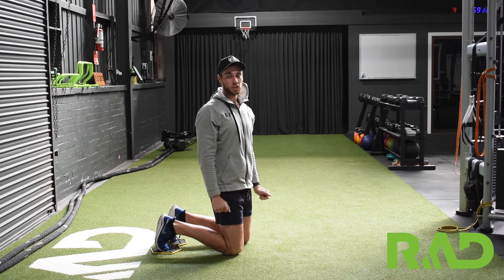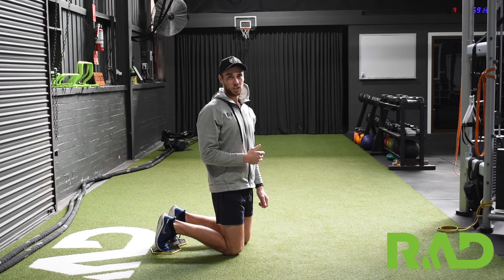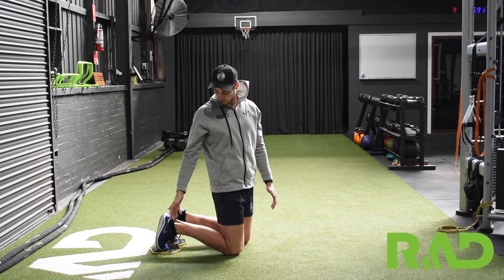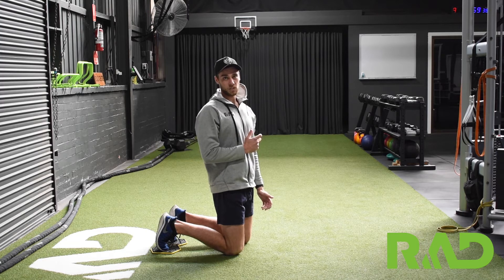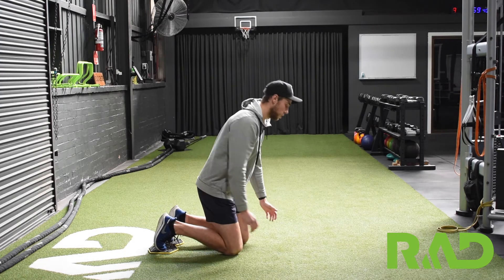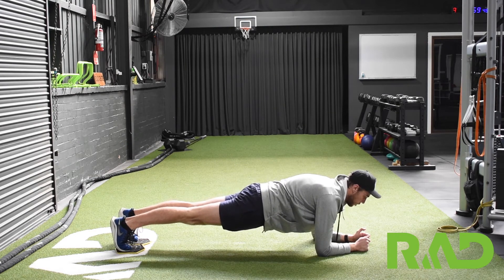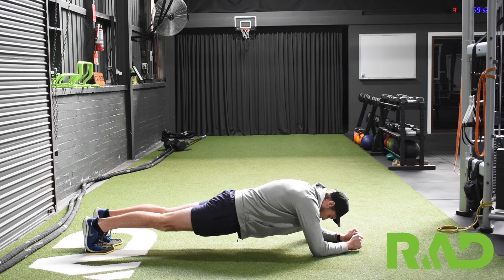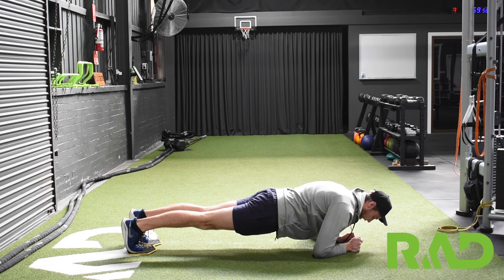Plank Saw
How to perform a Plank Saw with Strength and Conditioning Coach Tim Welsh.